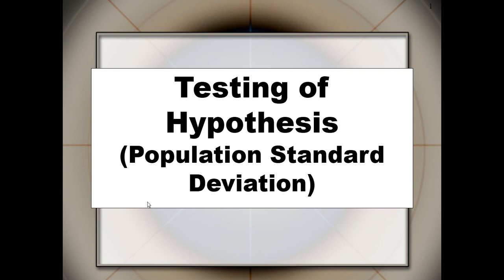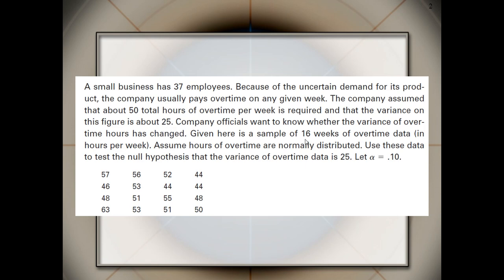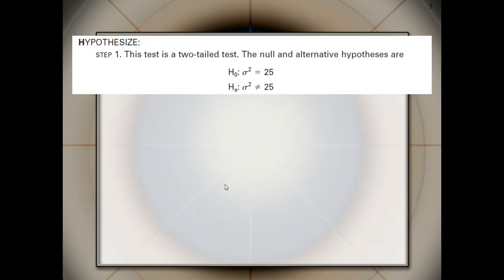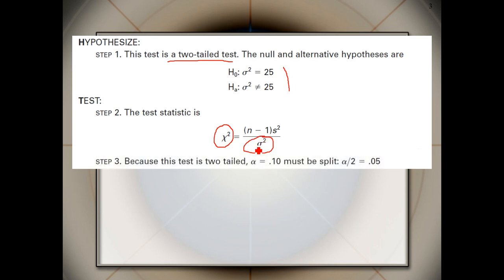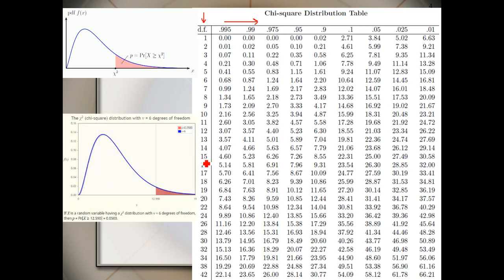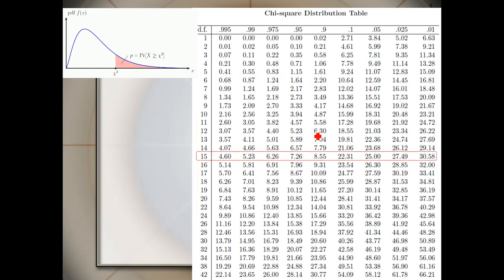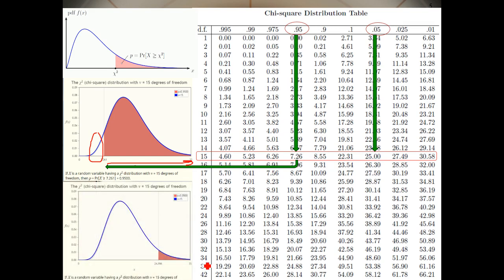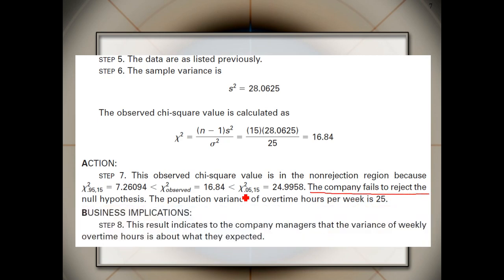Chi Square Hypothesis Test for Population Variance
In this video, I have explained the Chi-square table and one case of two tailed test for population variance.